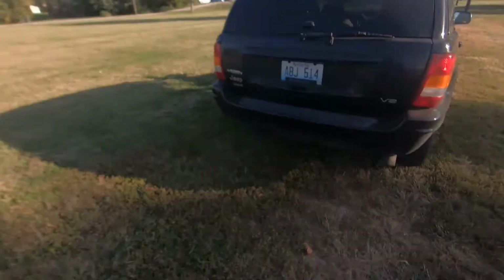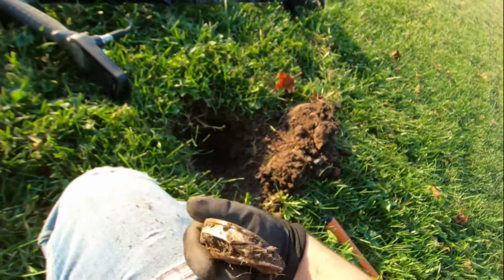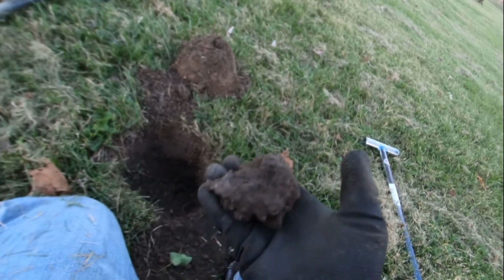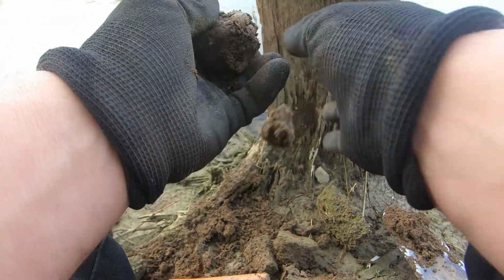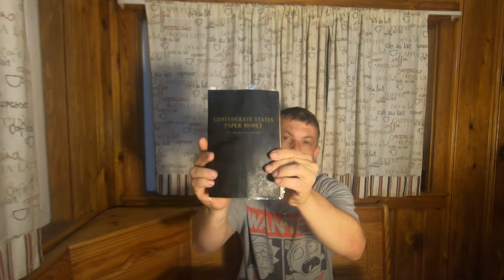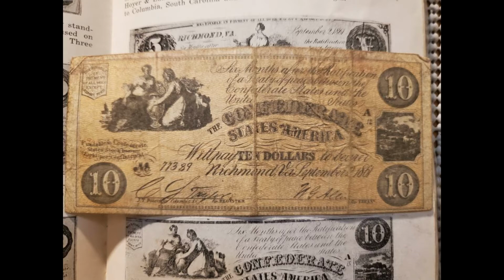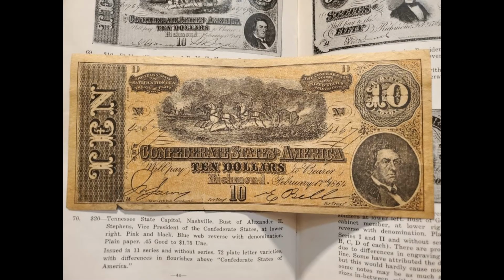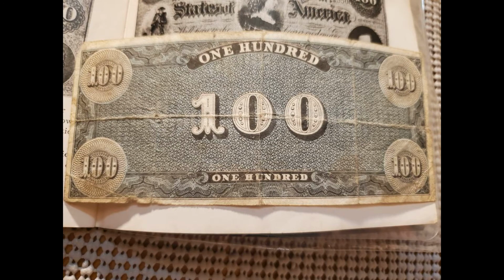great finds added to my collection!! but not what you expect.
2 nights metal detecting do not yield solid results. historical collection comes from out of nowhere to save the weeks treasure hunting.